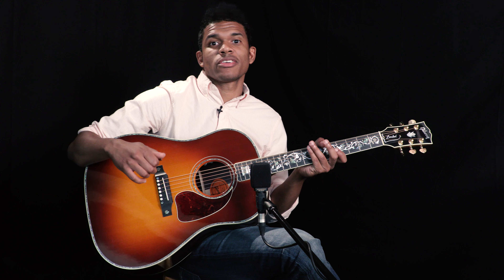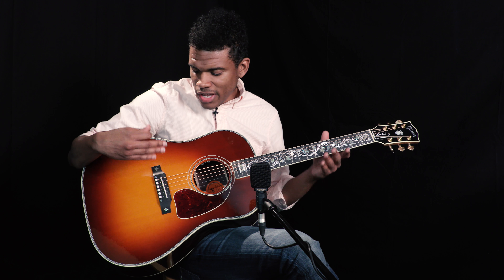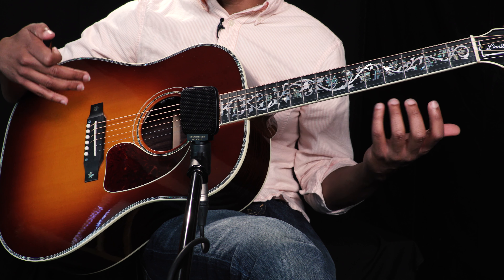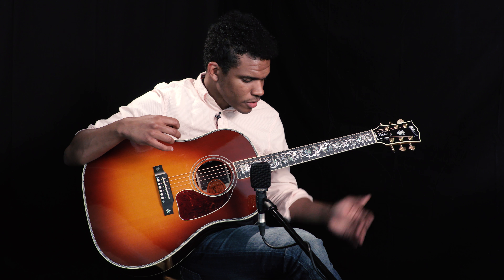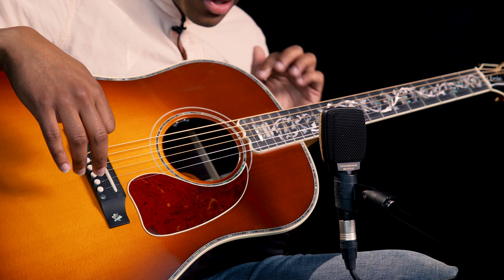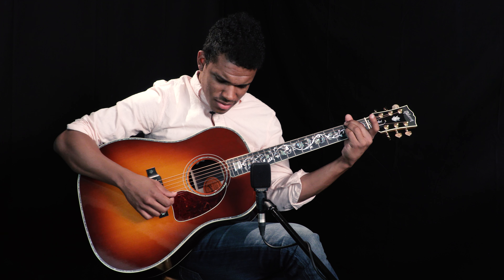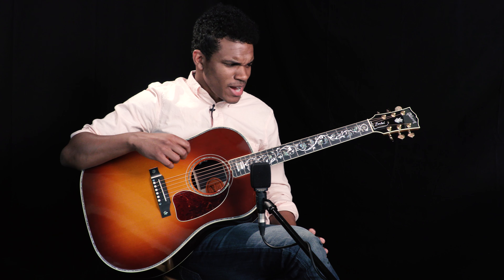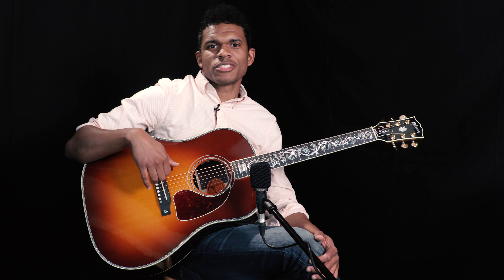Gibson Limited J-45 Vine Custom • SN: 10277018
The J-45 Vine Custom Limited Edition combines the world’s best- selling acoustic model with the figured characteristics of mystic rosewood. This beautiful tonewood has the sought-after tone characteristics of rosewood, warmth and balance, as well as a striking appearance! The J-45 Vine Custom offers some of the best decorative work in the industry with stunning vine inlay across the entire fretboard. Featuring hand engraved kidney knobs and a hand bound pickguard, this limited edition is sure to be a collector’s item!

Model Limited J-45 Vine Custom
Type Round Shoulder Body Style
Limited Series 25 Available in the Run
Finish Color Autumn Burst
Top Wood Solid Sitka Spruce
Bracing Traditional hand scalloped X-bracing
Back & Sides Wood Mystic Rosewood
Neck Wood Mahogany
Neck Shape SlimTaper
Neck Dimensions .790 1st - .860 9th
Fretboard Material Richlite
Fingerboard Inlays Abalone and Mother-of-Pearl Vine
Binding Multi-ply top with abalone, multi-ply back
Tuners Grover with engraved Kidney knob
Saddle Bone
Bridge Richlite belly up
Pickguard Tortoise Teardrop